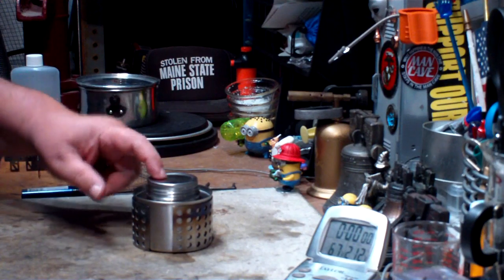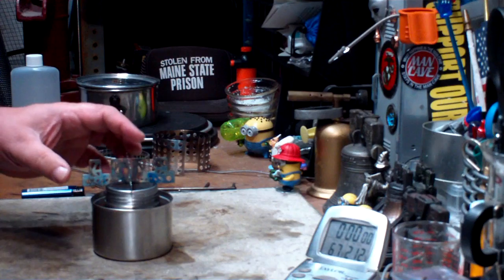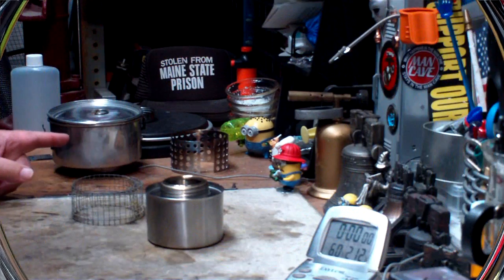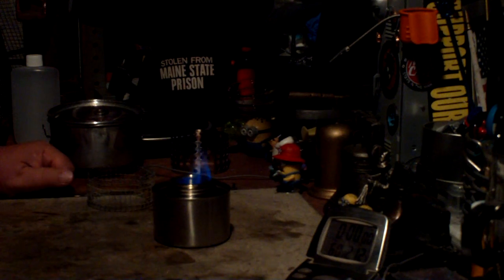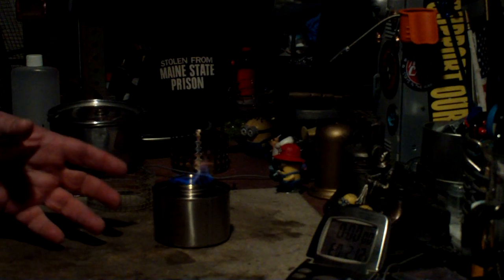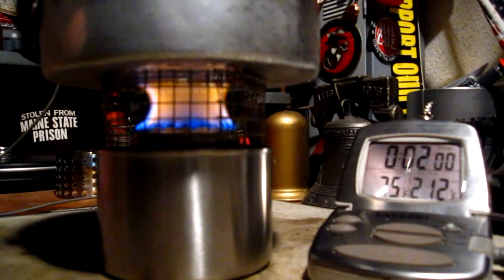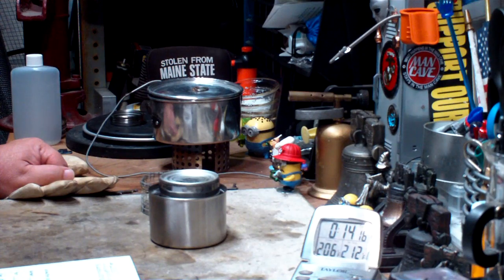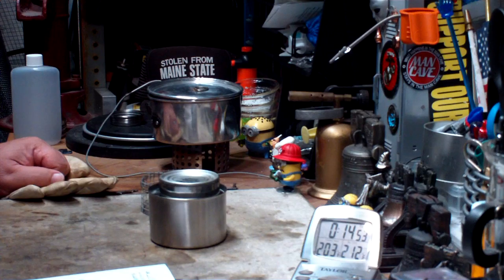WildernessOutfitters - The Pathfinder Alcohol Stove - Boil Test 3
In this video I will do another boil test on the Pathfinder Alcohol Stove that Dave Canterbury, from WildernessOutfitters, sent me to play with.  This time I'll use hardware cloth pot stand instead of the pot stand that comes with the Pathfinder Alcohol Stove because I think the pot stand might be a little to tall.

This pot stand is made from 1/4" square hardware cloth and it is 6 squares tall ( 1 1/2"). You've probably seen them in some of my other videos. I like to use them because they're easy and cheap to make.

This test turned out to have the second fastest boil time of the three tests I've done, with the original pot stand having the fastest.

Hiram

Lab0550
Title: WildernessOutfitters - The Pathfinder Alcohol Stove - Boil Test 3
Room temp: 66°F (18.8°C)
Humidity: 48%
Weather condition: Cloudy, might rain
Burner: Pathfinder Alcohol Stove
Stove/Pot stand: Hardware cloth - 1/4" squares - 6 squares tall ( 1 1/2")
Pot: Boy Scout pot #2
Fuel: methanol
Amount of fuel: 3/4 full
Amount of fuel consumed: 18 grams
Amount of water: 2 cup(s)
Water temp at start: 60°
Time to boil: 13 minute(s) 05 second(s)
Time to boil (Evernew Titanium crossbar): 13 minute(s) 55 second(s)
Time to boil (Pathfinder pot stand): 10 minute(s) 14 second(s)
Note:
 NA = Not Available or Not Applicable